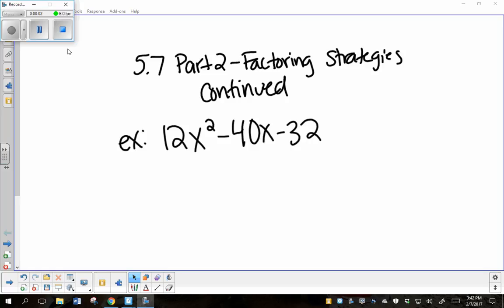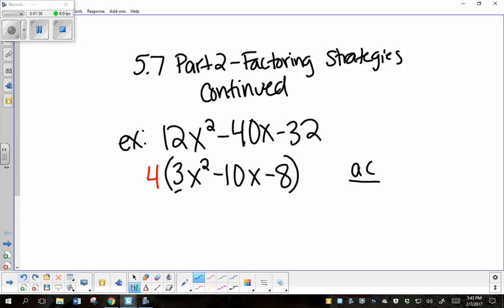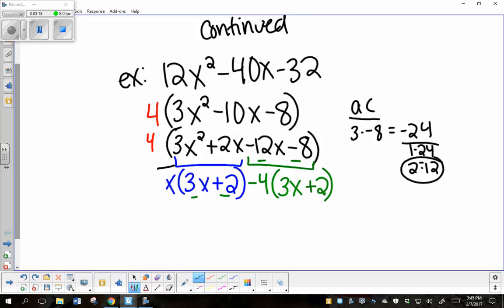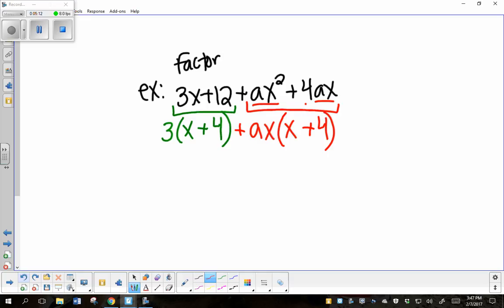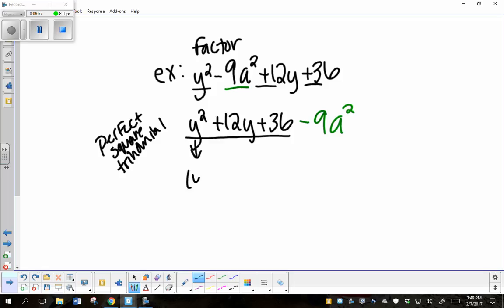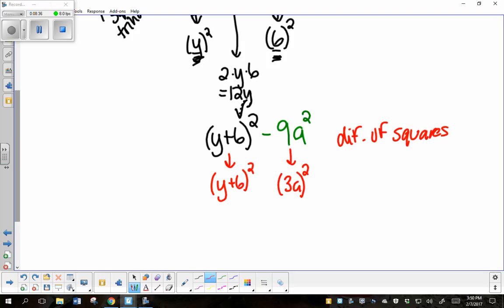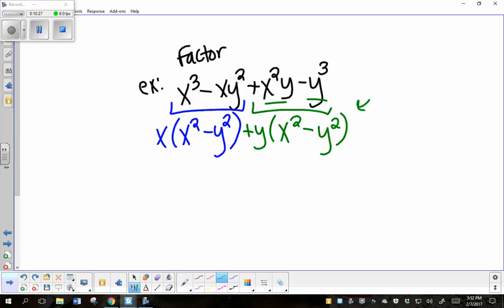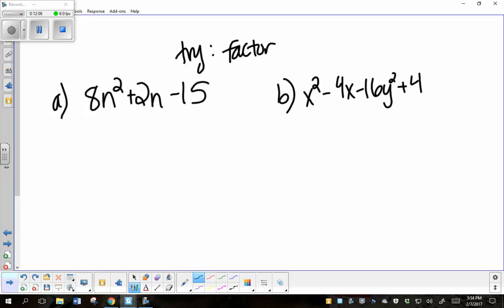5.7 Part 2 - Factoring Strategies Continued